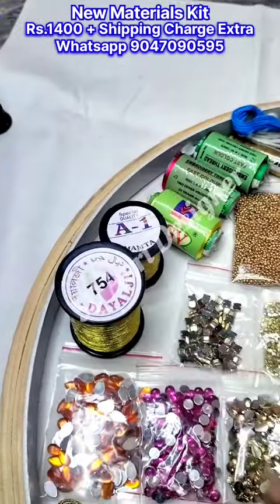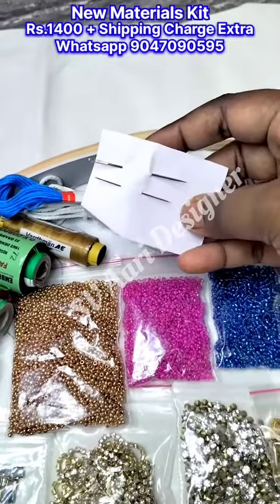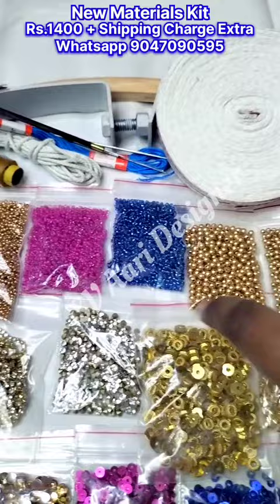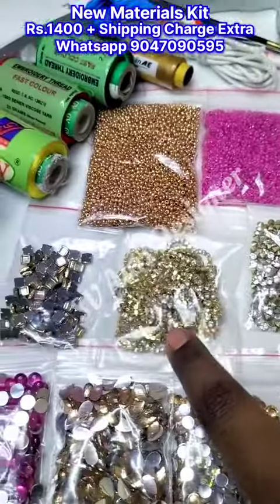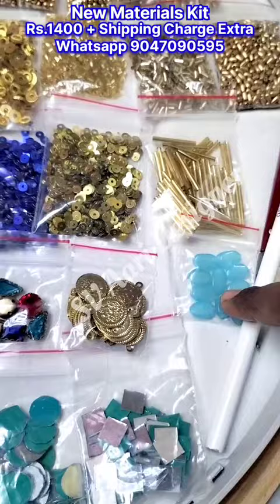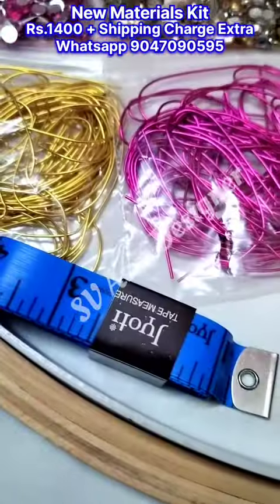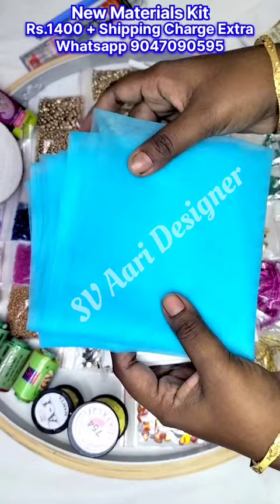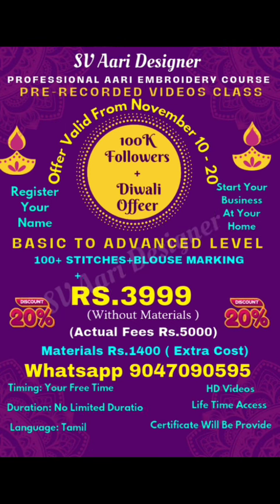aari embroidery materials/aari class/aariclass tirupur/ Pre-recorded Videos Class